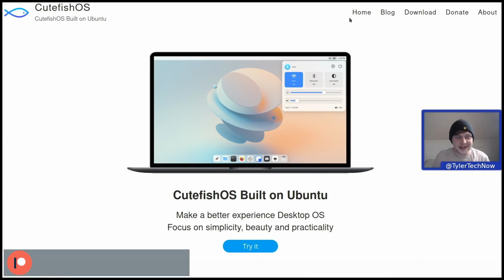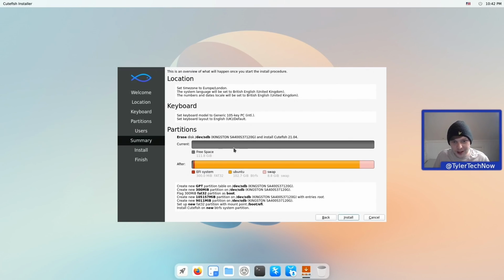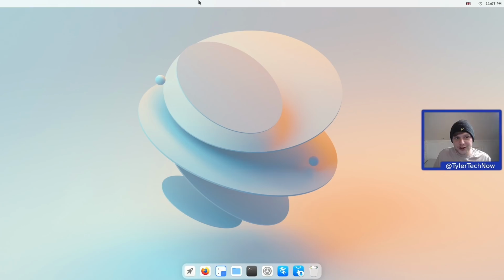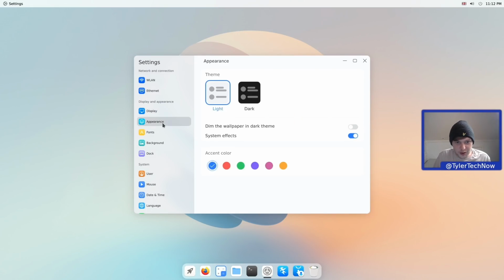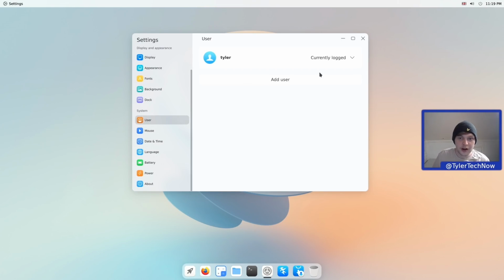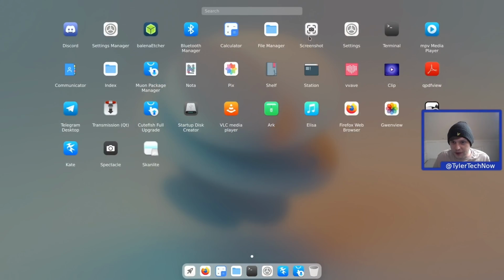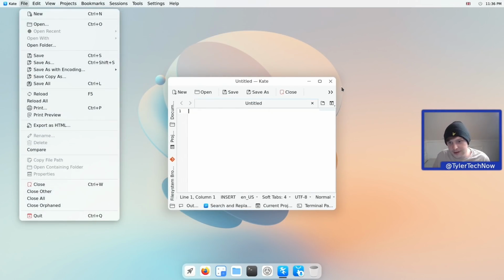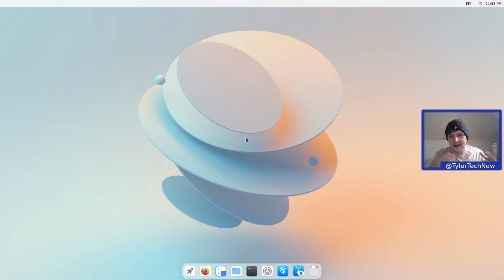CutefishOS | A New And Attractive Ubuntu Based Distro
CutefishOS is a new Qt distribution that is based on Ubuntu. It's currently in beta but features its own desktop environment of Cutefish and suite of applications.  In their latest version they also include Mauikit applications which are convergent across different devices like desktop and mobile.

Chapters:
00:00 - Intro
03:00 - Installation
04:47 - Post Installation
32:02 - Outro